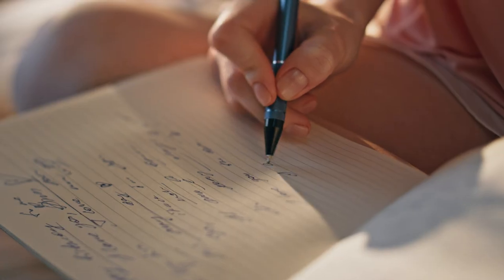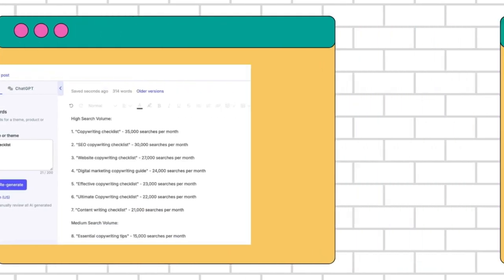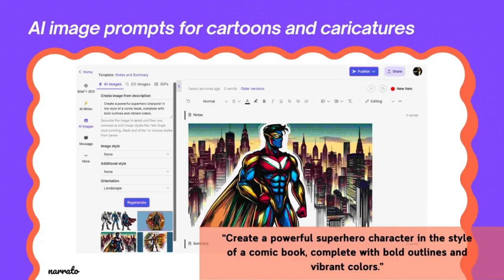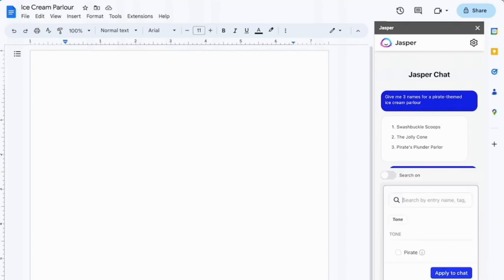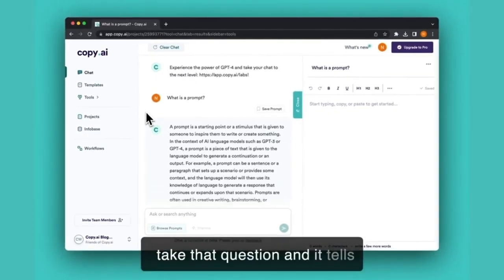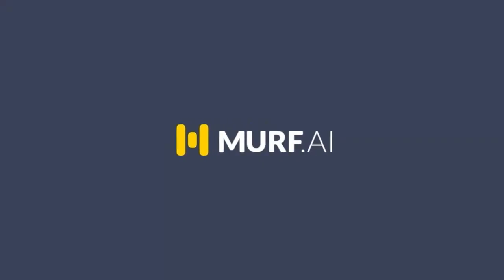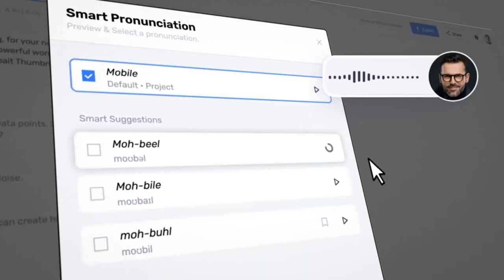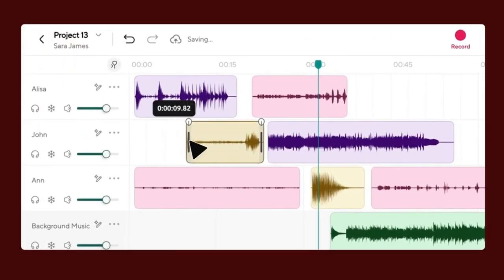BEST AI TOOL for CONTENT CREATOR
Are you tired of struggling to come up with new ideas for content? Look no further, because this is the best AI tool for content creators! From generating blog post ideas to creating social media posts, this tool will revolutionize your content creation process. Say goodbye to writer's block and hello to endless inspiration!